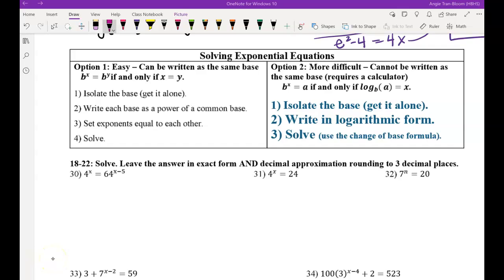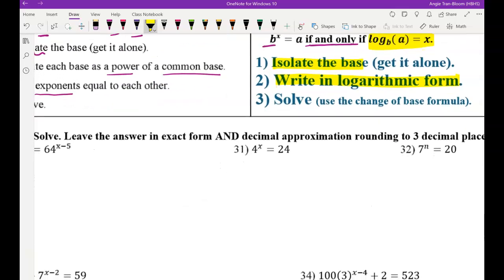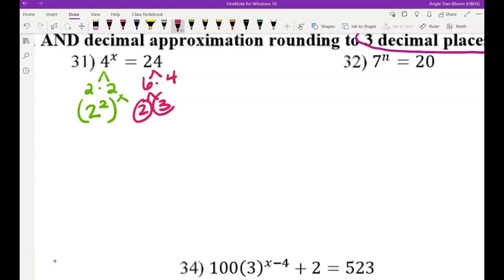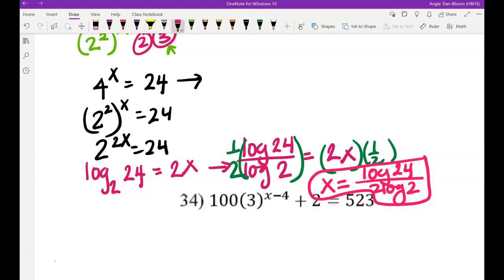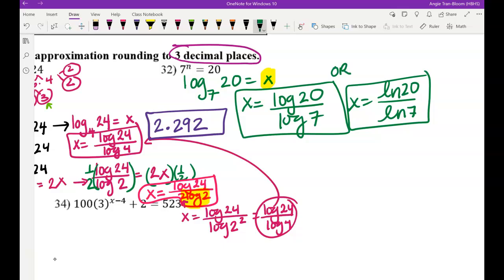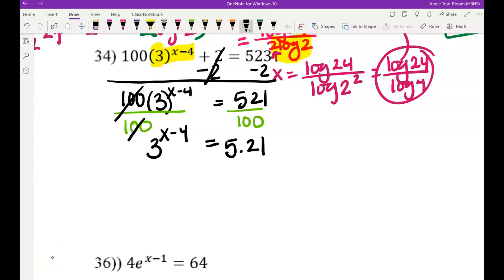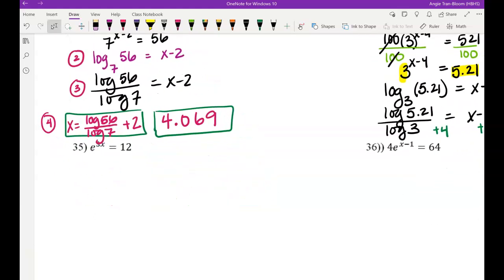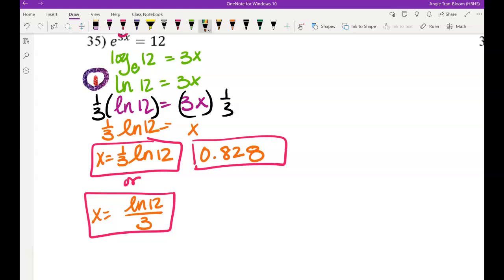Alg 2 section 6.5 ex 30-36 (part 3 of 3) Solving Exponential Equations